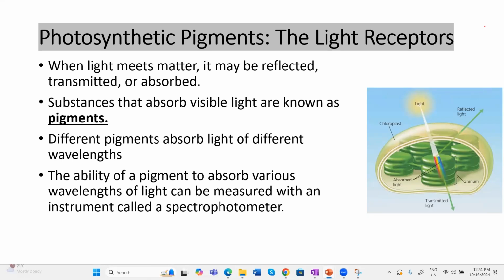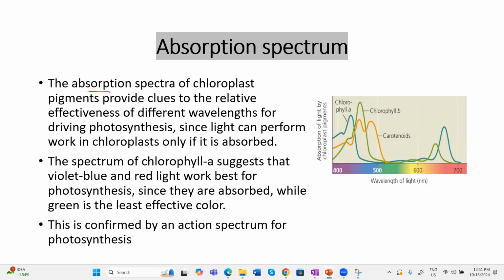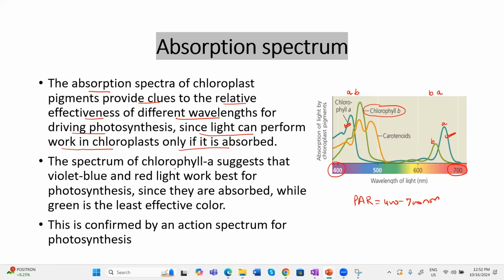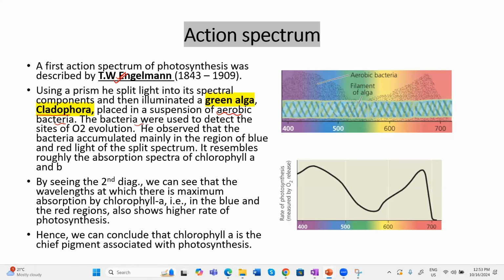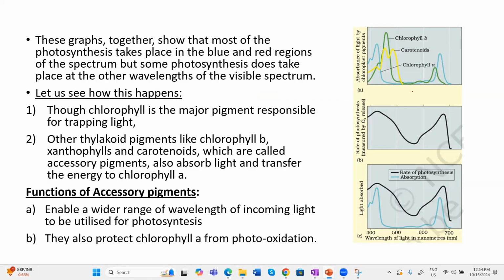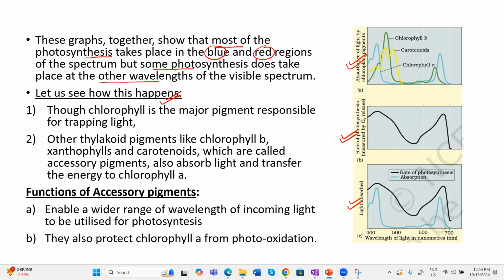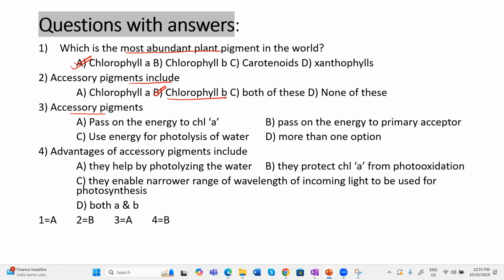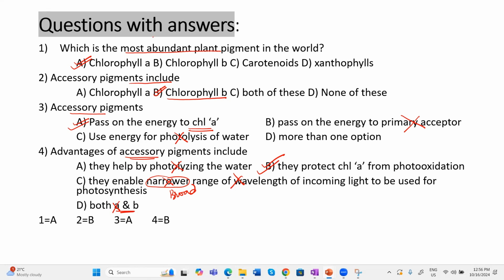Absorption & action spectrum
In this video, absorption and action spectrum of chlorophyll and carotenoid is explained and also discussion is done why both are not one to one overlap.  At the end MCQ practice is also provided